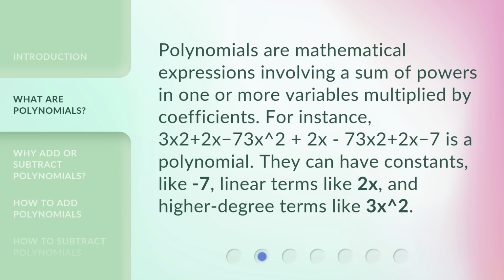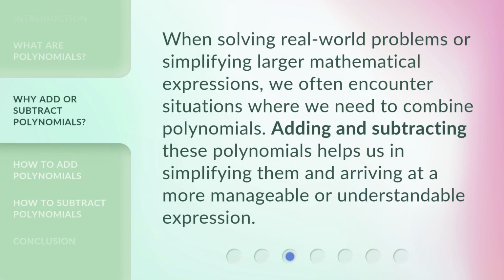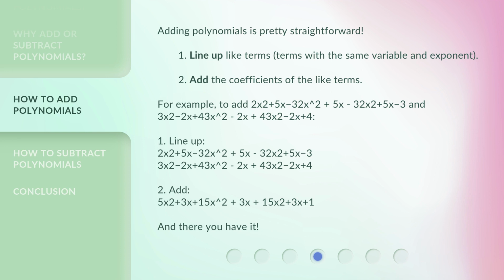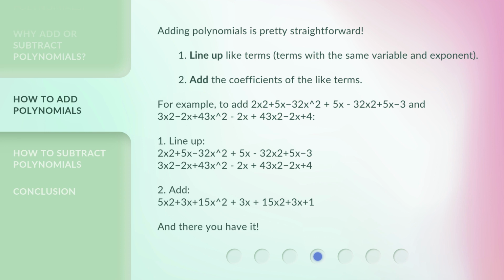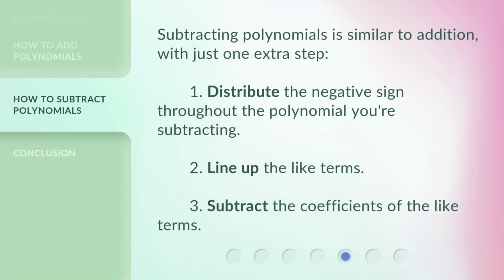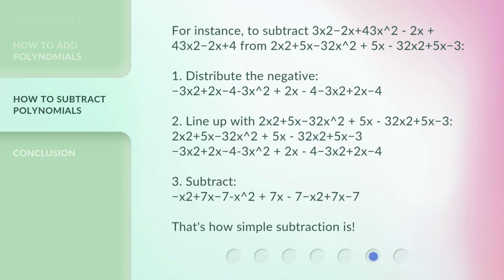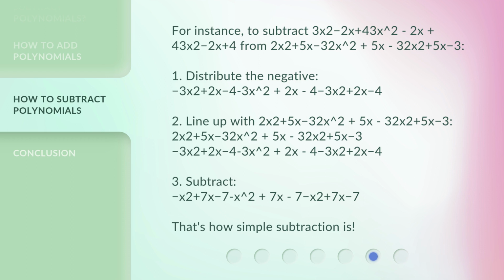Mastering Polynomials: The Art of Adding and Subtracting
Mastering Polynomials: Adding and Subtracting with Ease • Join us as we delve into the world of polynomials and master the essential skill of adding and subtracting them. Perfect for GMAT and GRE prep, this video will equip you with the knowledge you need to excel. Let's get started!

00:00 • Introduction - Mastering Polynomials: The Art of Adding and Subtracting
00:30 • What are Polynomials?
01:02 • Why Add or Subtract Polynomials?
01:23 • How to Add Polynomials
02:31 • How to Subtract Polynomials